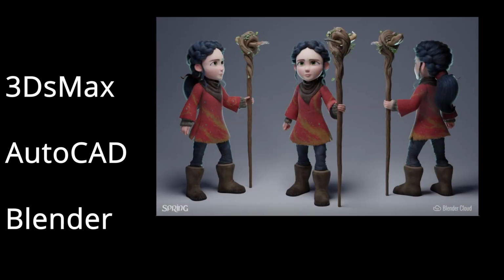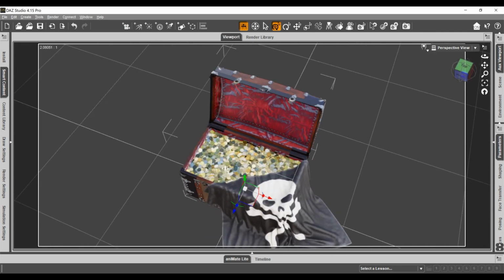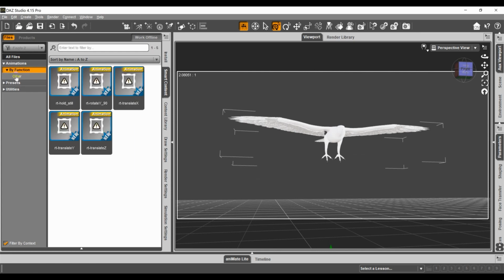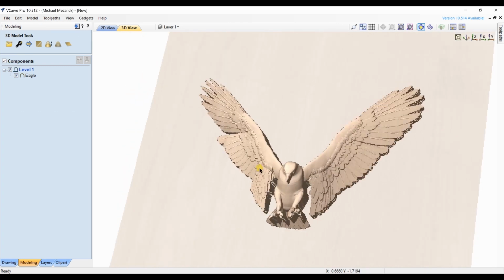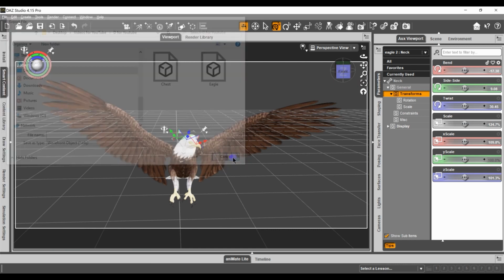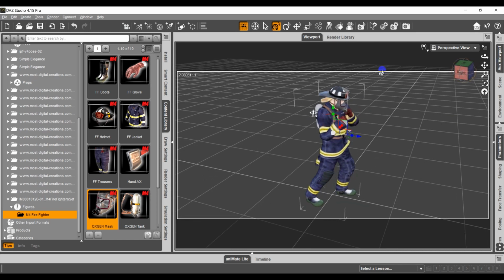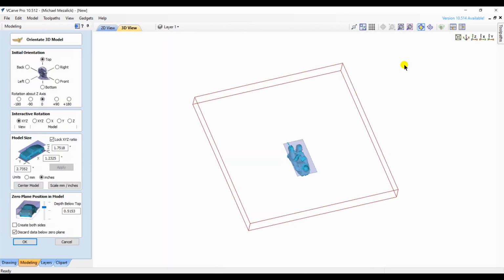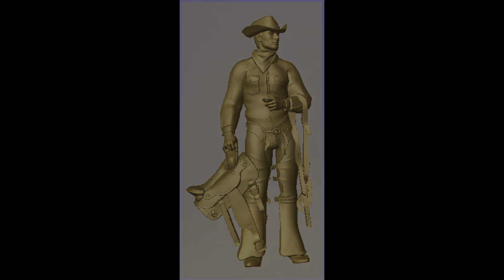An alternative approach to 3d Modeling Episode 45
We’ll be exploring an alternative way to create 3D models that can be imported into the Vectric software.

Using more than one 3D model in Vcarve

This channel covers:
👉 VCarve
👉Finishing
👉Toolpathing